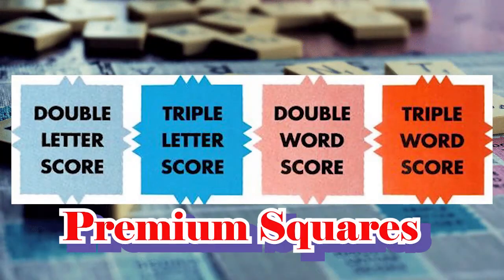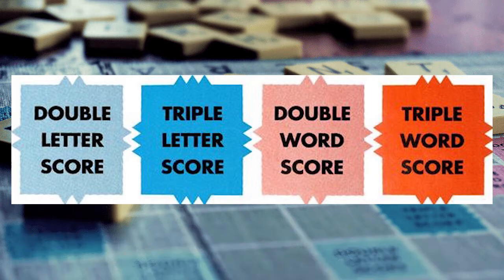DepEd Pasay MAPEH-PE8-Q3-W3